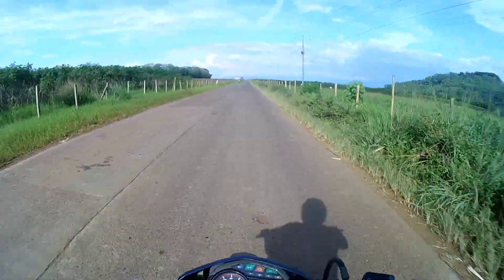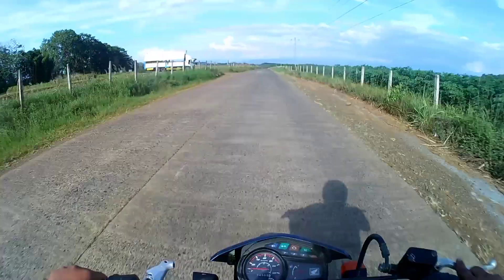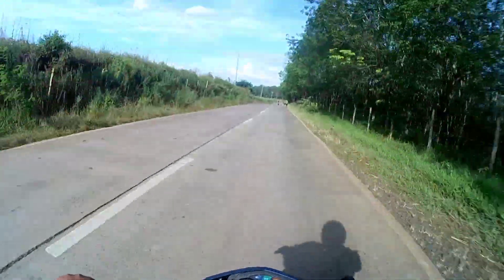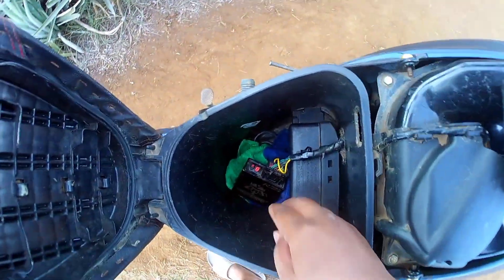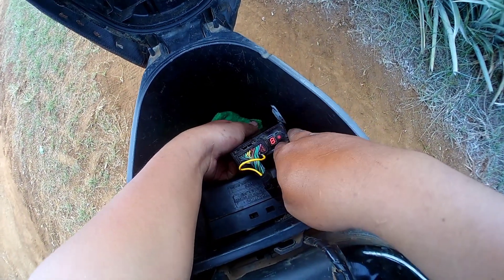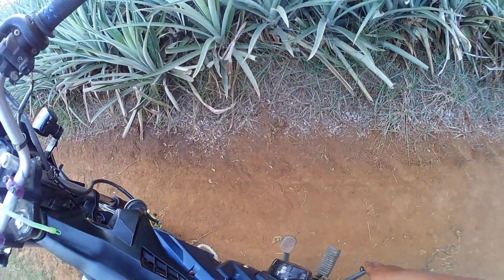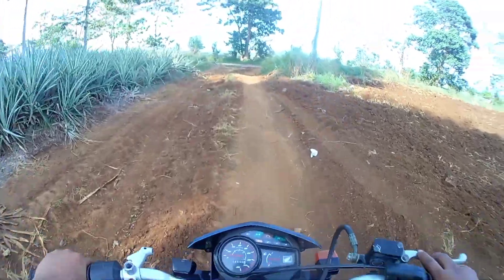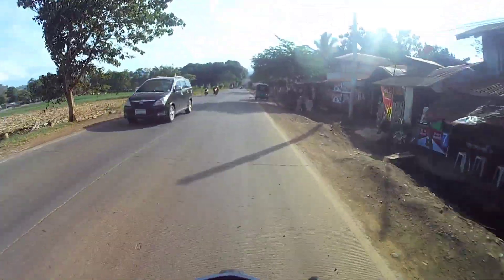Xrm fi 62mm. bore with Rs 150 racing ECU 8 mode/maping